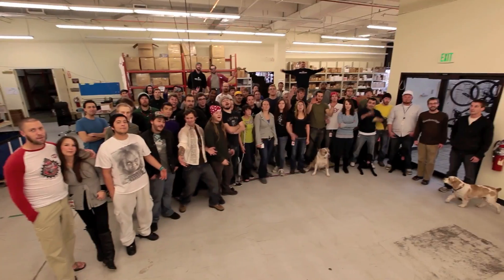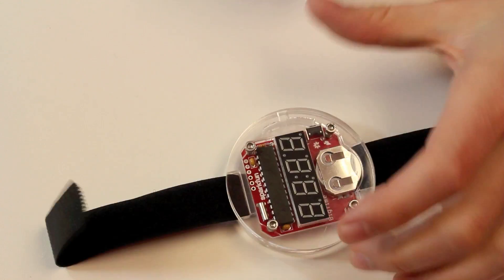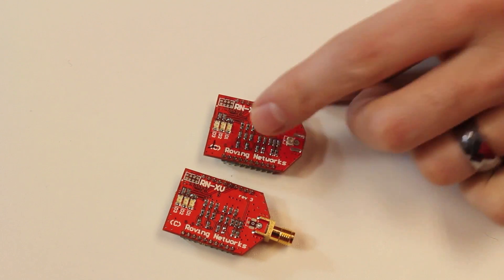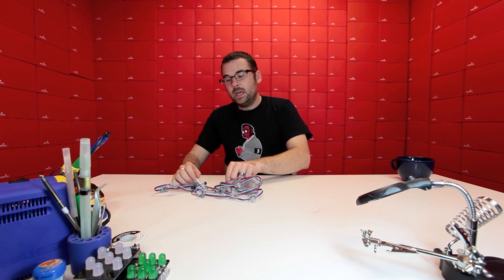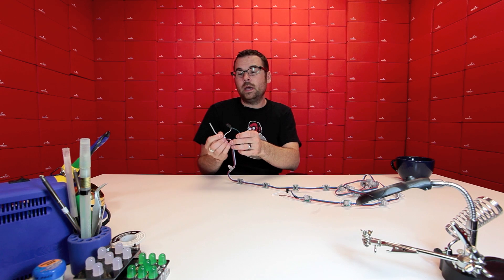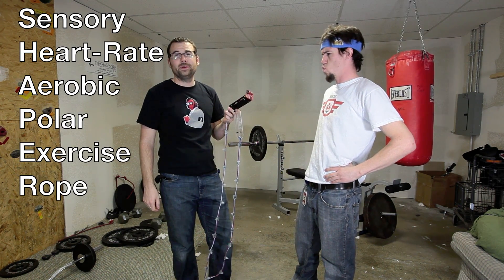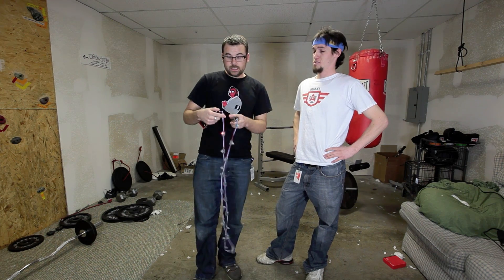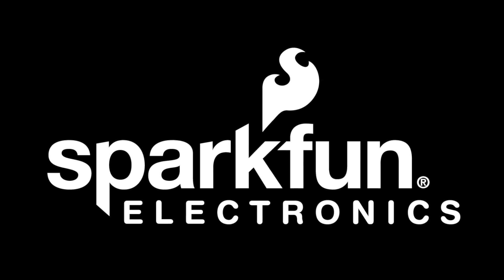SparkFun 12-22-11 Product Showcase